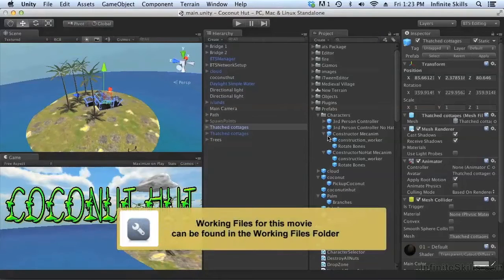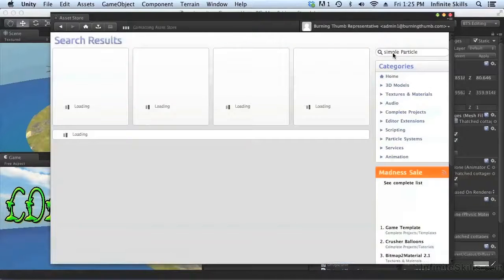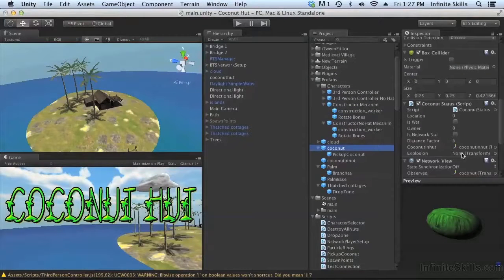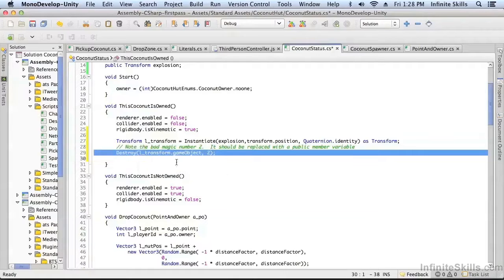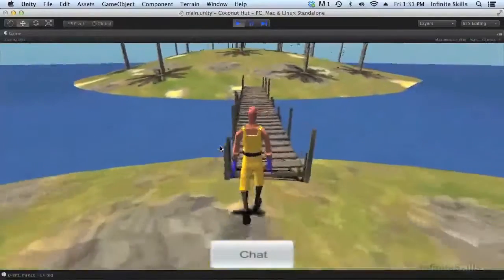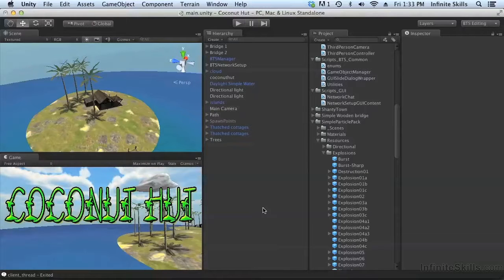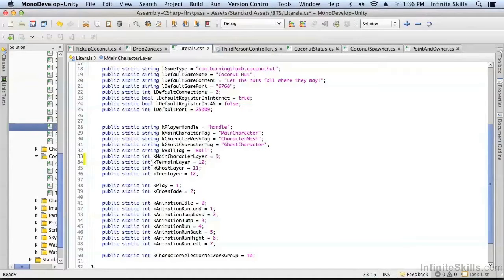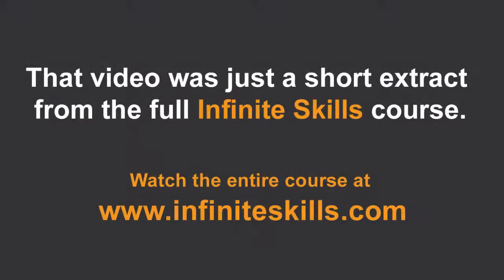Advanced Unity 3D Game Development Tutorial | Synchronizing Explosions - Part 1